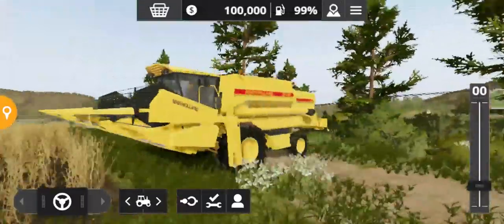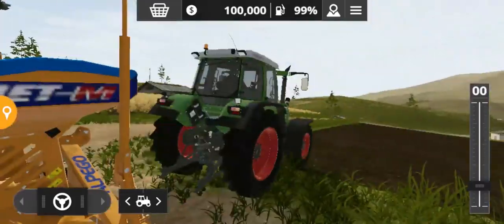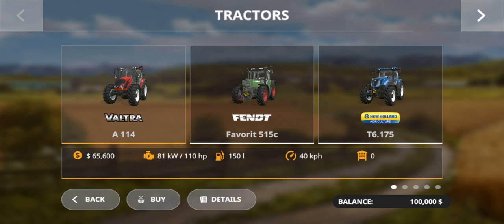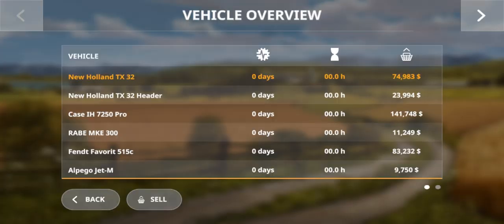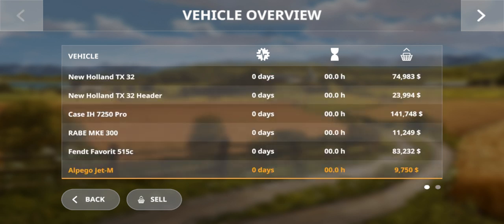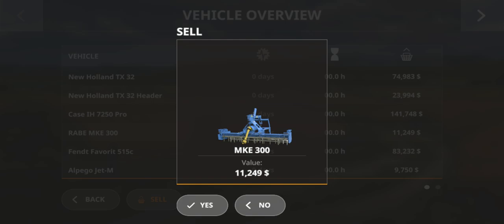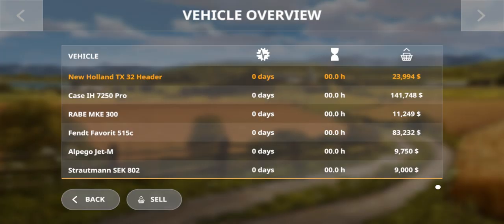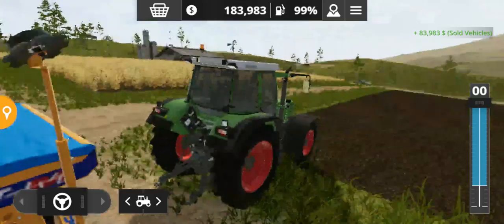How to sell vehicles and tools in Farming Simulator 20 fs 20 fs20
In this tutorial I will show you how you can sell your vehicles and tools in farming simulator 20!

                        ❕About Game❕
✅Farming Simulator 20
🔵 Pre Register:

                        🔷More Gameplays🔷

                         Game Developers
GIANTS Software

1️⃣

2️⃣

3️⃣

4️⃣

5️⃣

6️⃣

7️⃣